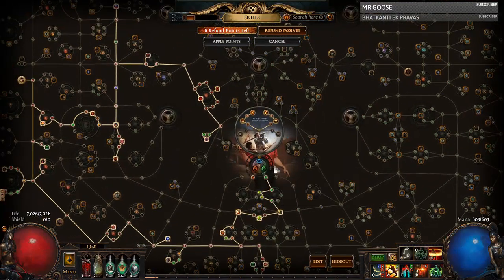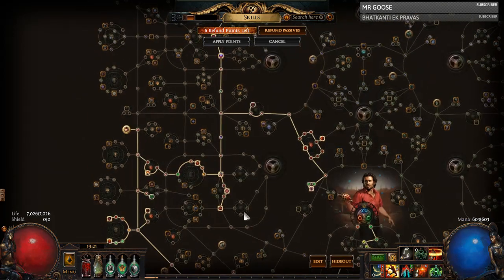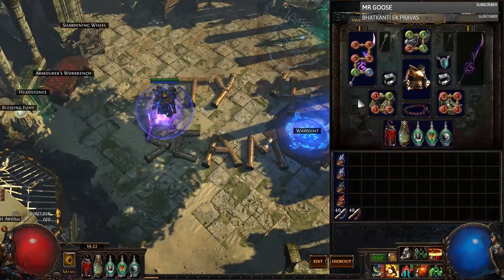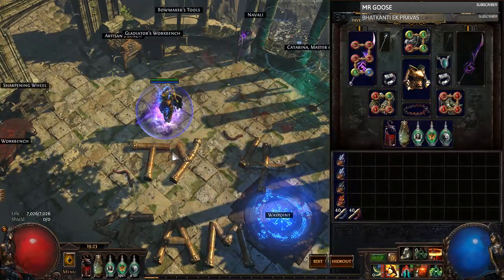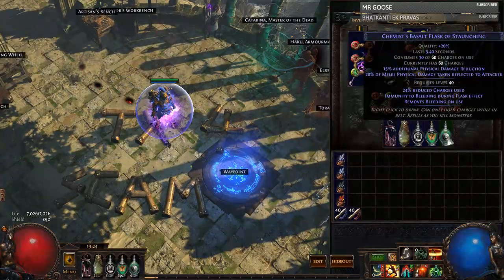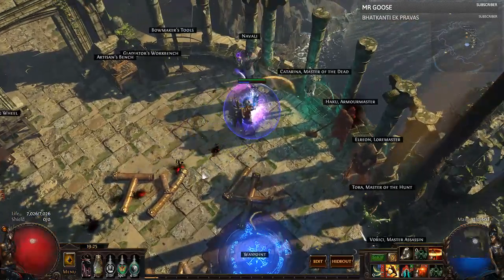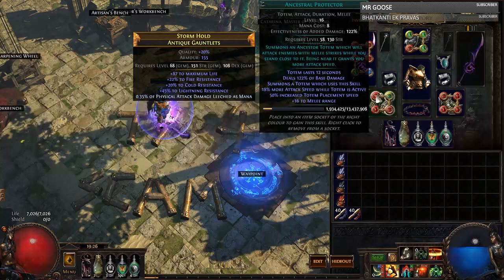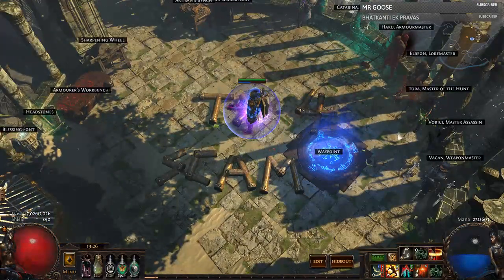PoE 3.0 100% Phys Lacerate/Cyclone - Slayer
Lacerate could be changed out for cyclone and it will work exactly the same.

Buffed single hit is around 150k, lacerate hits twice, so 300k per lacerate. (with multistrike, Shaper/non shaper dps is the same)

Inspired? maybe? by Demi's Purple Flying People:
note that his also scales chaos damage. I just had that lab enchant, Kaom's heart, and a Starforge lying around.